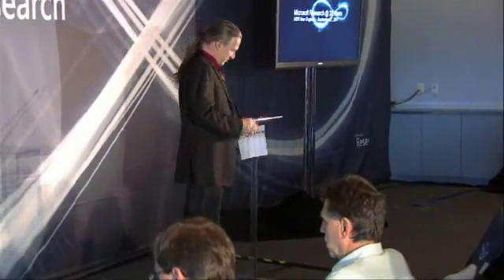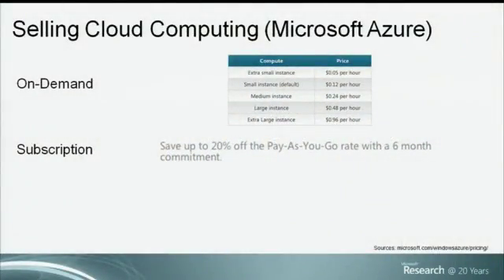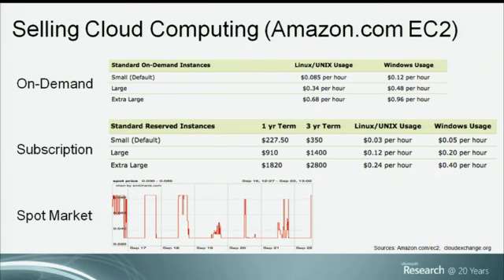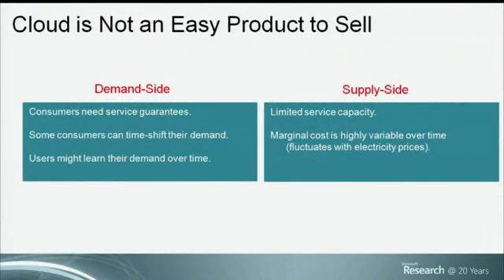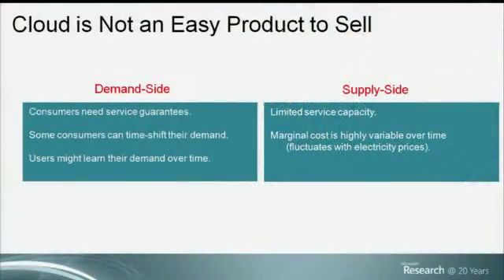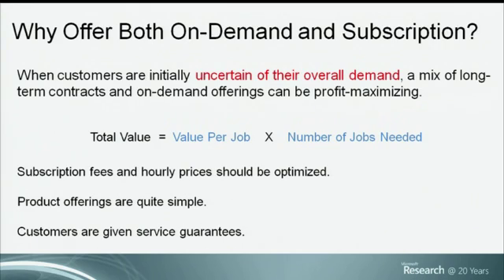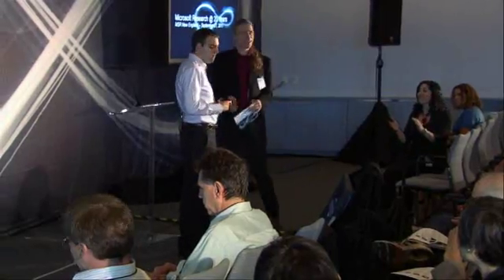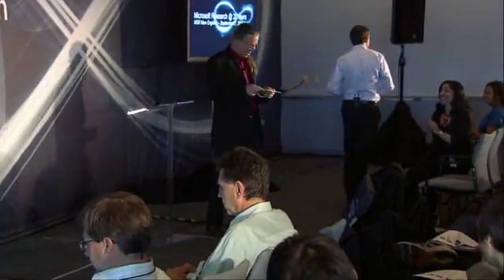Algorithmic Pricing of Online Services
Cloud computing is a quickly growing business. Questions exist as to the proper business model, and this translates into how to model this, considering auction and game theory. Models exist to purchase on-demand and per-use, as well as to buying in bulk and making longer-term commitments. Regarding supply and demand, marginal costs in cloud computing are among the challenges. External forces, such as electrical costs, are variables out of the control of the hosting company. Another factor is simply time, where optimal prices cannot be exactly determined because of time shifting by consumers. Finding the optimal portfolio of computing products requires both strategic and tactical aspects of pricing, found through combining optimization, algorithms, and game theory.